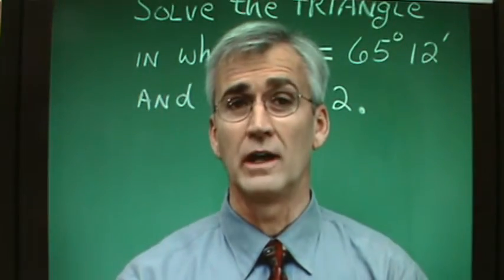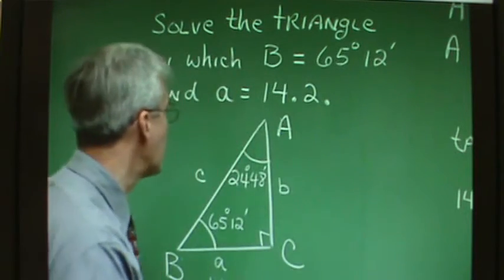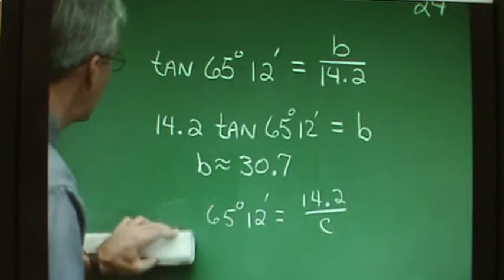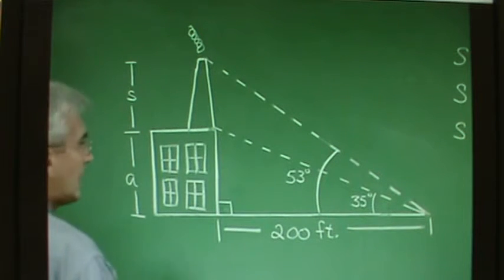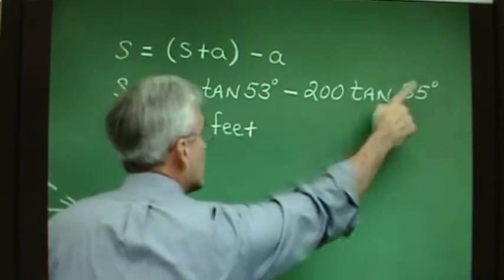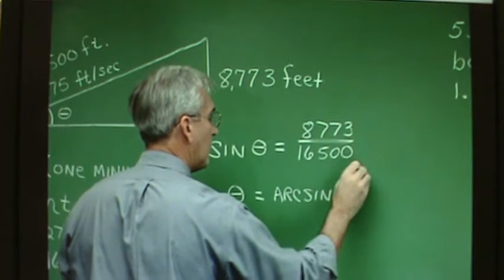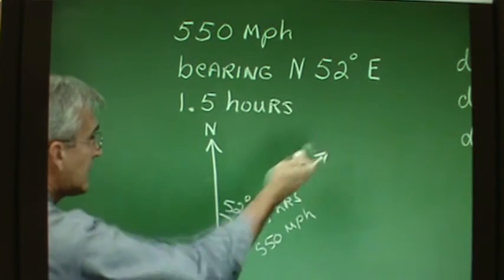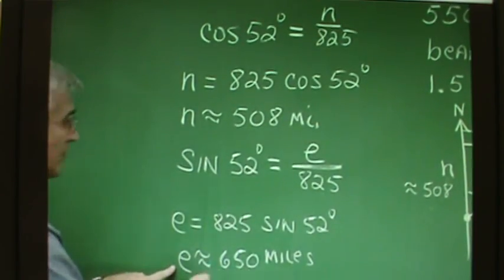5 7 Applications and Models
The Cool Math Guy, Dr. Mosley explains Applications and Models of Trig Functions

From Disc 7 of Algebra and Trigonometry - A Graphing Approach
Pre Calculus - A Graphing Approach
Fourth Edition - 2005
Larson-Hostetler-Edwards
Houghton Mifflin Company